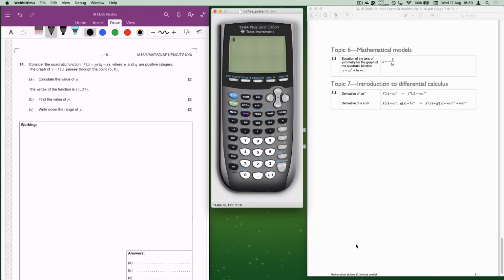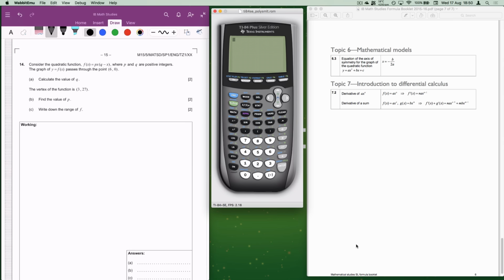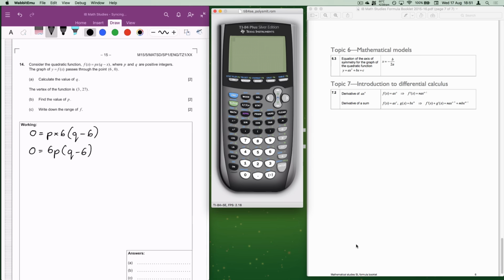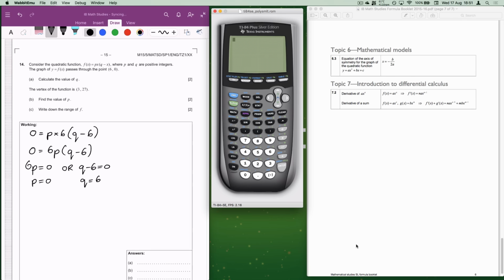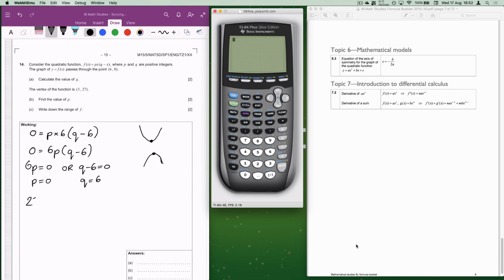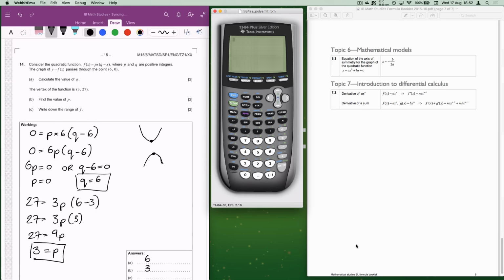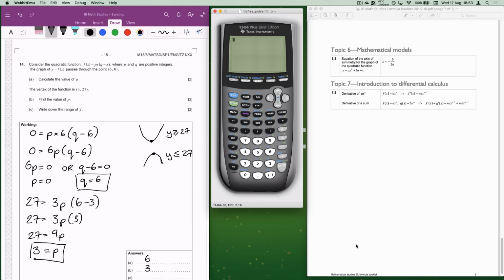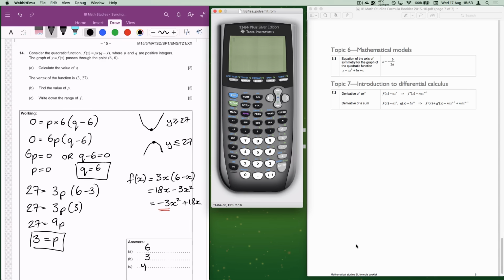IB Maths Studies May 2015 Time Zone 1 Paper 1 Question 14